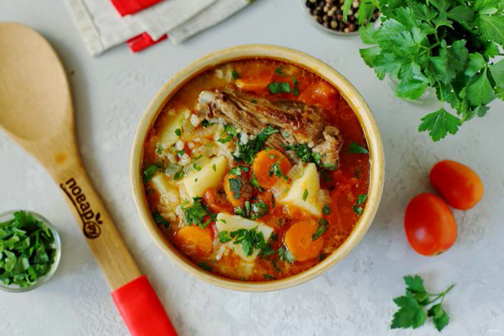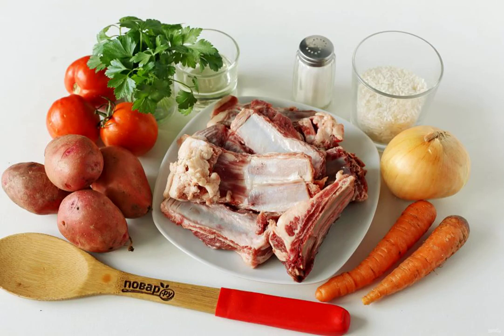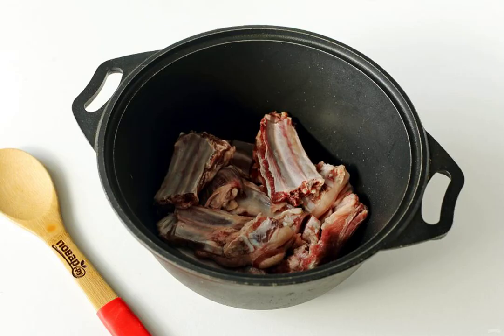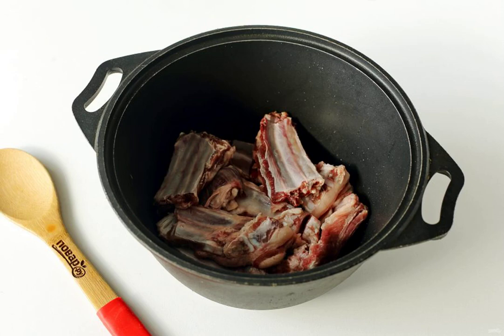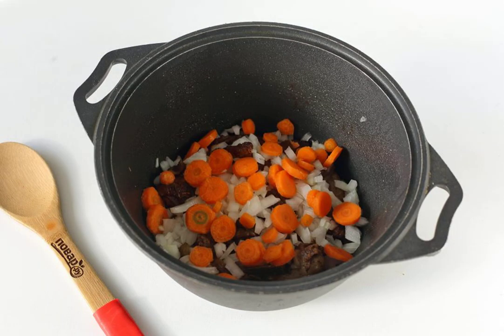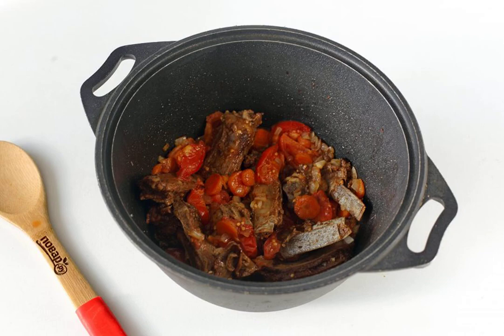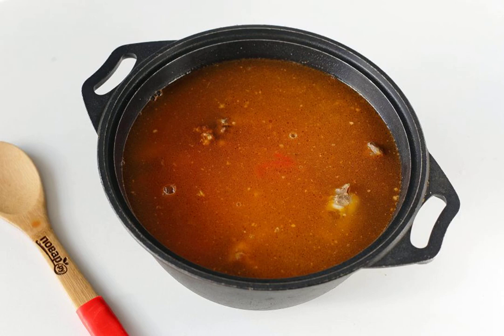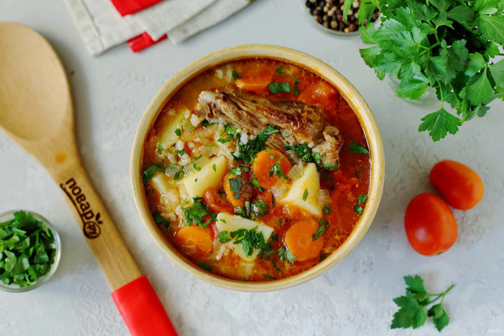Uzbek rice soup. Delicious salad recipe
Very tasty and bright soup of Uzbek cuisine "Mastava". This soup is not quite ordinary, but like two in one, and the soup and the second together. It is thick, rich, and it is quite easy to prepare. Try it!

Recipe to cook, Cooking at home, Home step-by-step photo recipes, This is a step-by-step recipe with photos, Prepare a simple recipe with a photo, Home recipe, Recipes of dishes, Step-by-step recipe, Classic recipes photos,